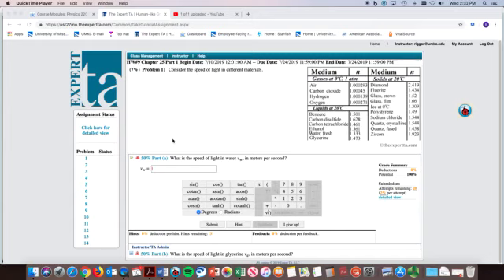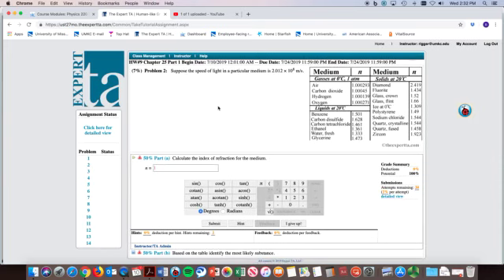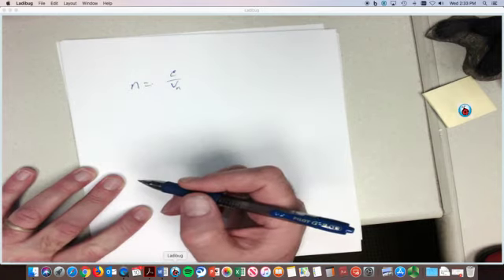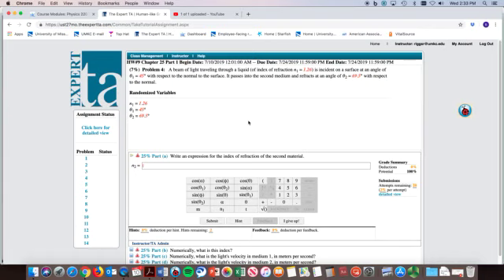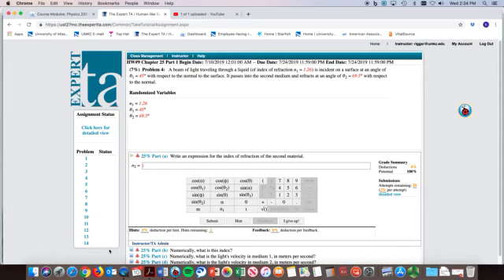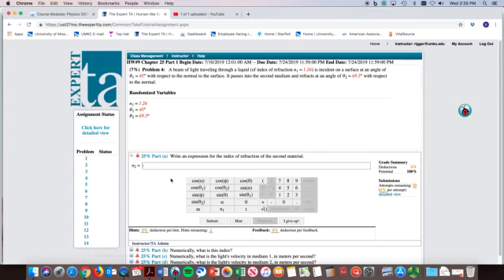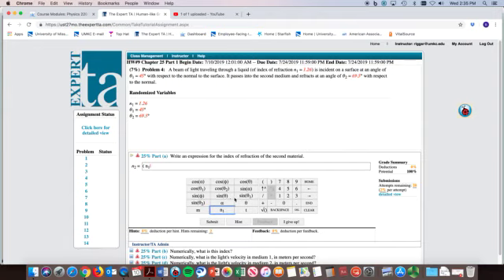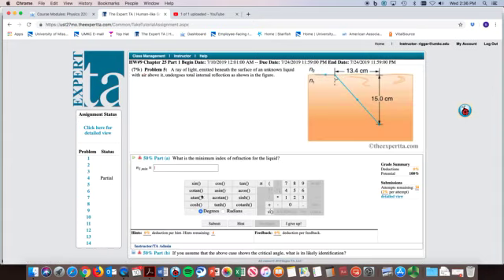SS19 Physics 220 Lec 7:17 Pt 2